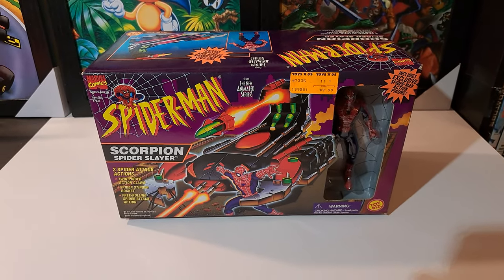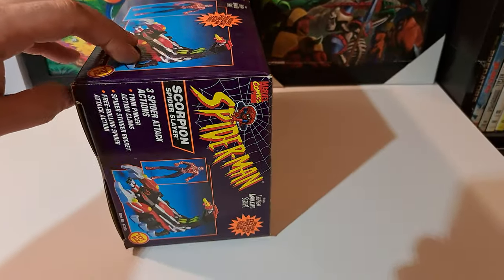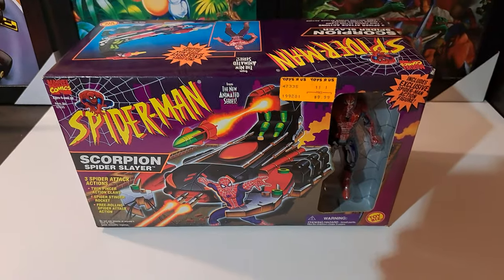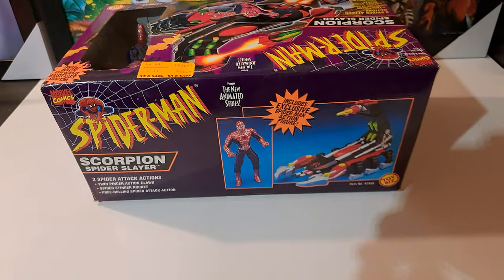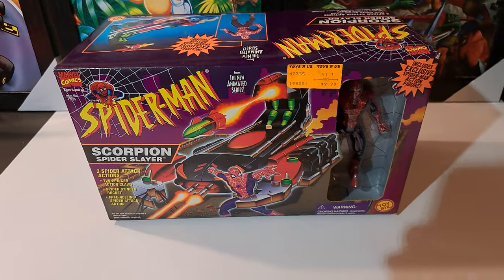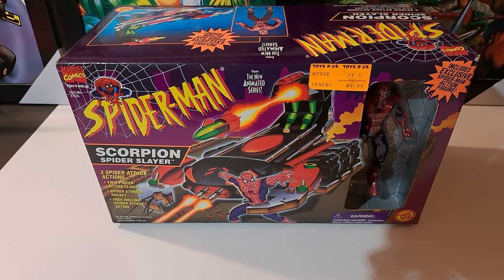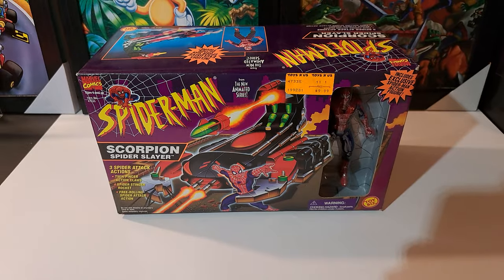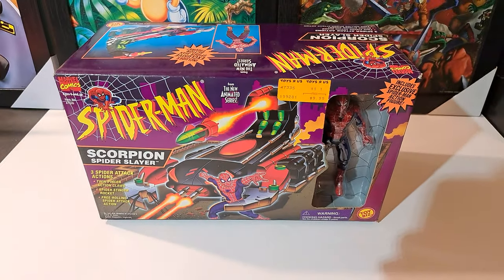1996 Spider-Man Scorpion Spider Slayer Box Art Toy Review Action Figure Vehicle Playset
Picked up this classic Toy Biz 1996 Spider-Man "Scorpion Spider Slayer" so figured I would give a review on the box art..

Also comment one of your favorite Spider-Man Vehicle !